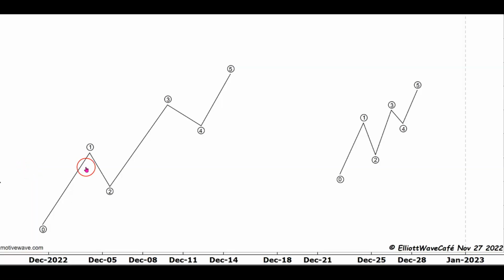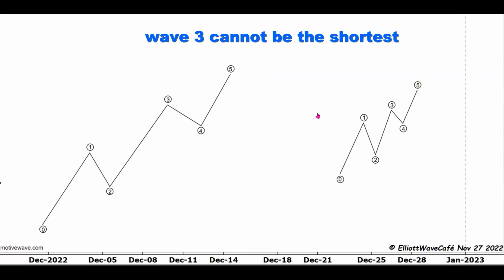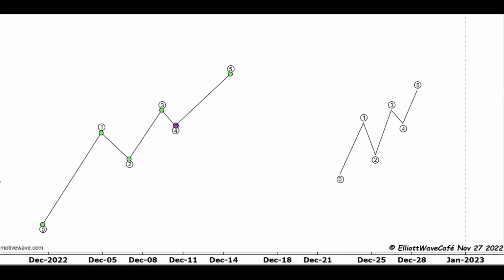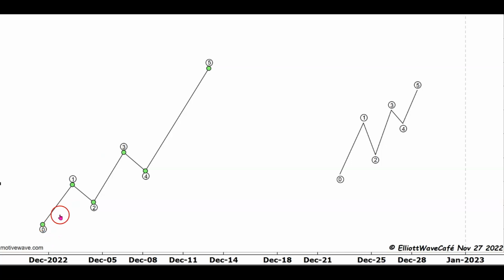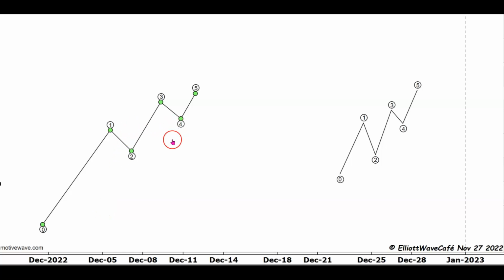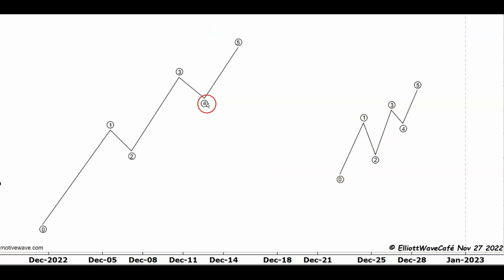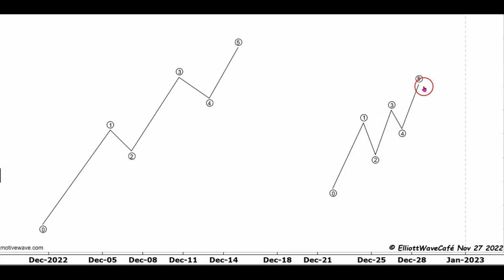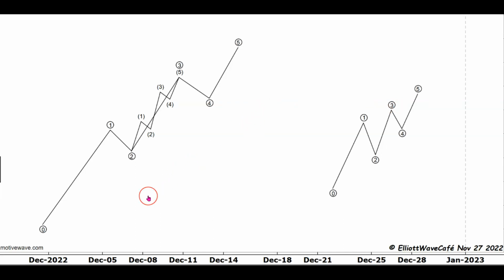Wave three cannot be the shortest wave | Elliott Wave rules